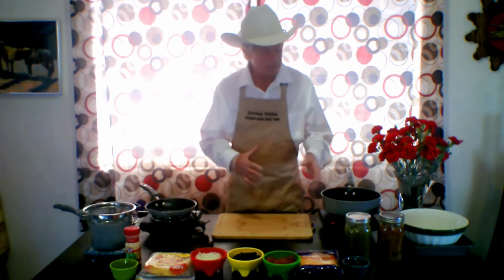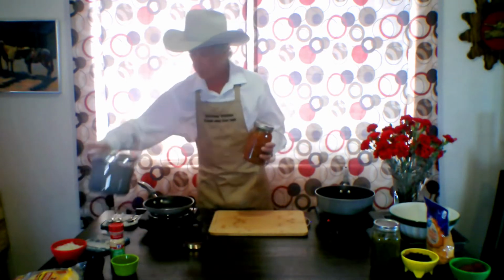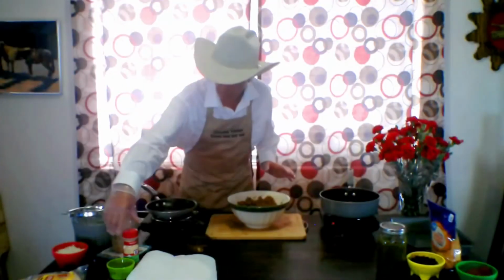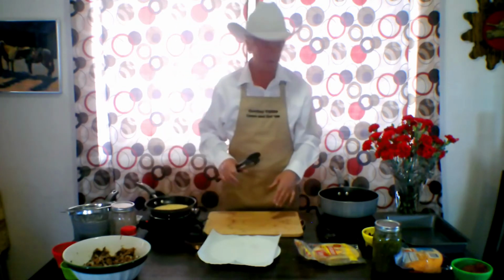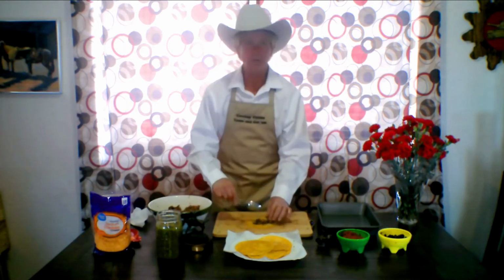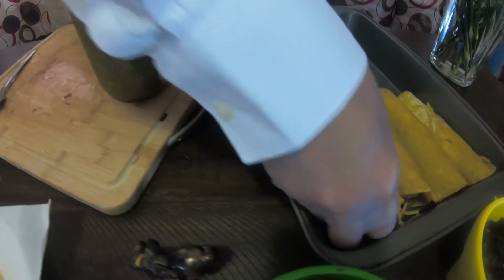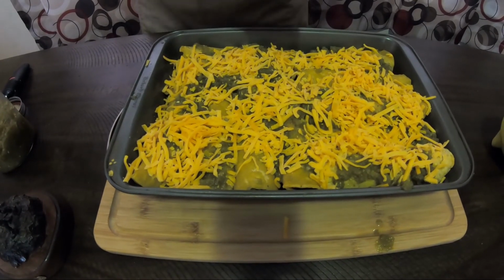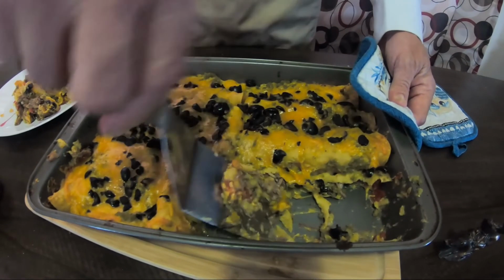Super Delicious Pork Enchiladas!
Everyone loves authentic pork enchiladas and we're going to show you how easy it is to do in the comfort of your own home.  Here's what you'll need for this super delicious and easy recipe.

1-quart size jar of pressure canned (or fresh cooked) shredded pork
1-quart size jar of homemade (canned) green chili sauce
1 1/2 tbsp salt
1 1/2 tsp garlic powder
1 pkg. of medium yellow corn tortillas
1 medium onion -chopped-
1x 14.5 oz can of diced tomatoes
1 x6 oz  can sliced black olives
1/2 cup of vegetable oil
shredded cheese -to taste-

Follow this video and have fun cooking your favorite meals as you explore your tastebuds!